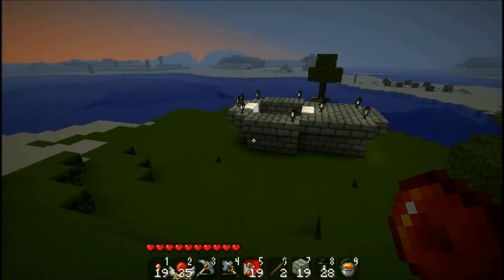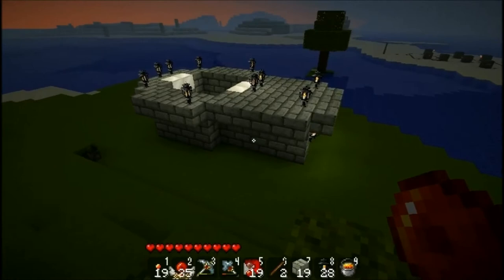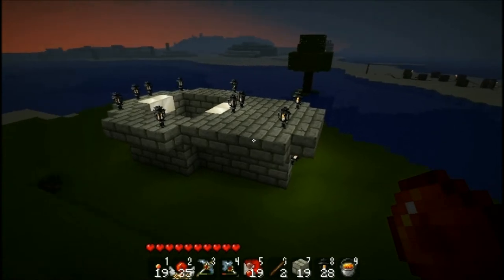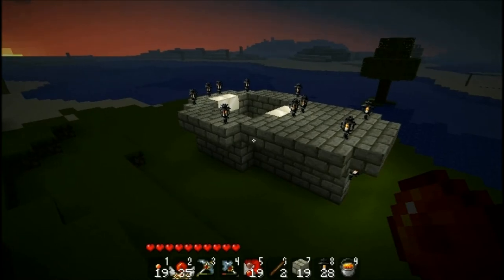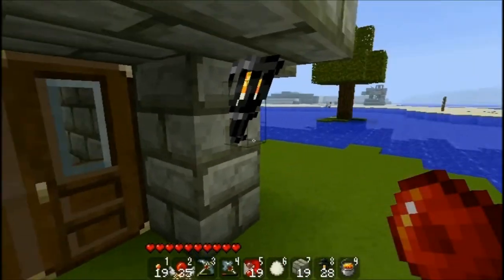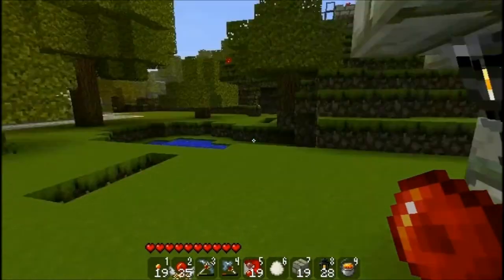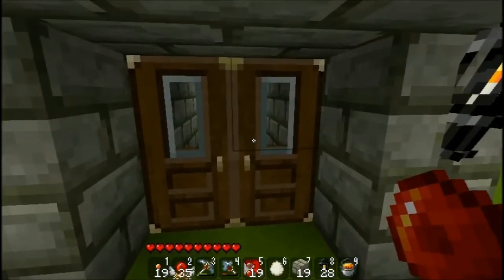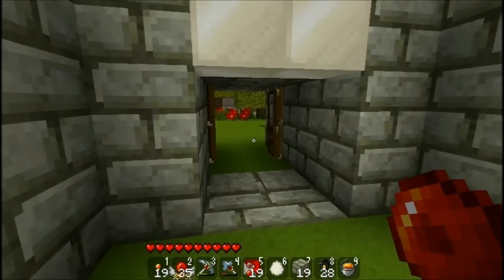The Minecraft Pals - Feeling bored ends up like this... xD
Messing around in Minecraft... :)